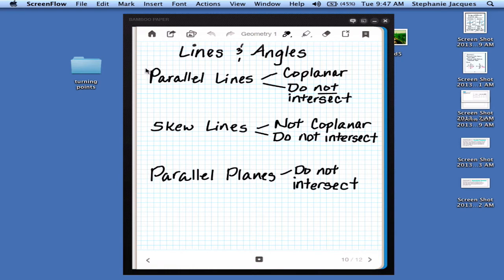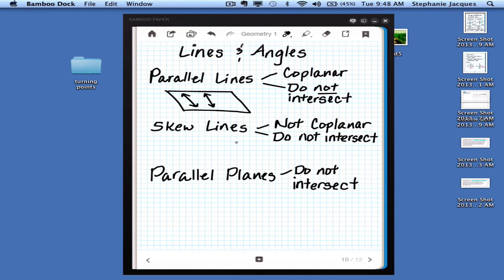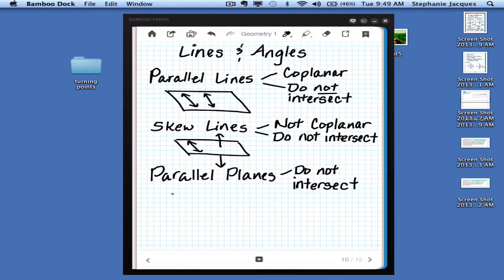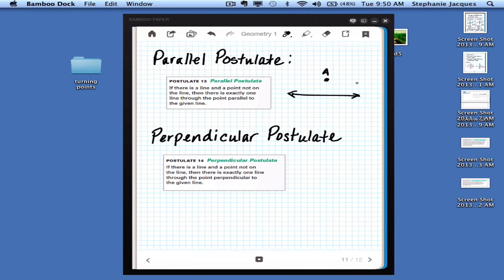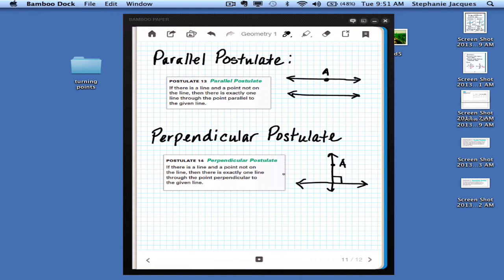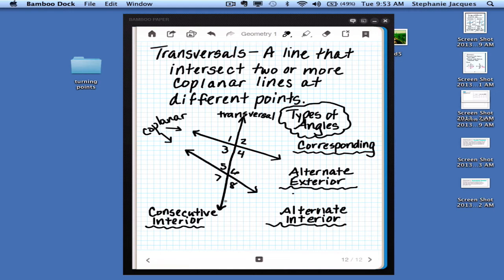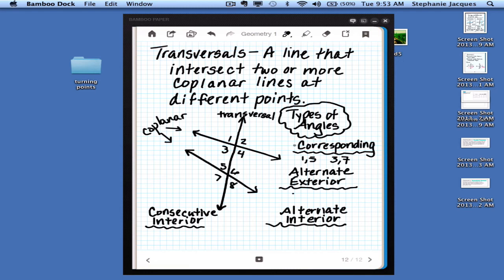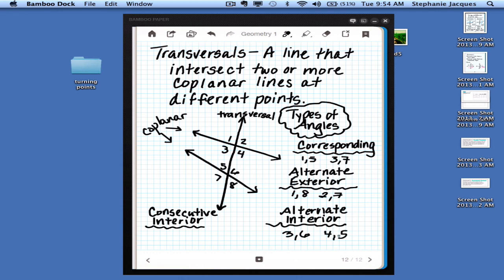LINES AND ANGLES 10/8/13